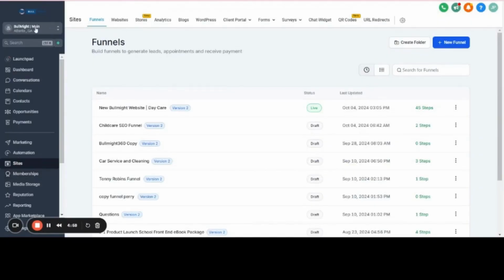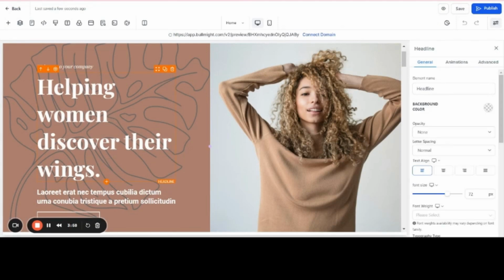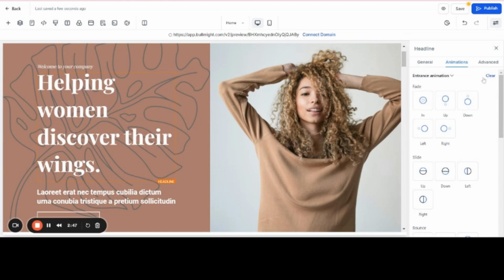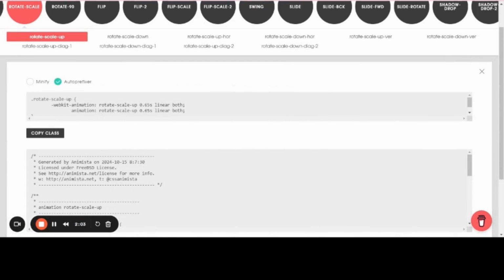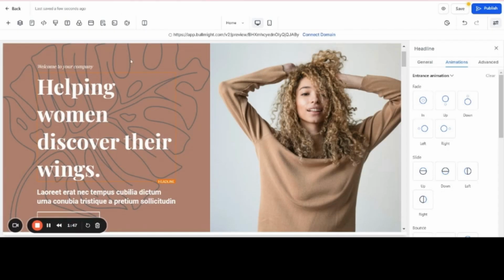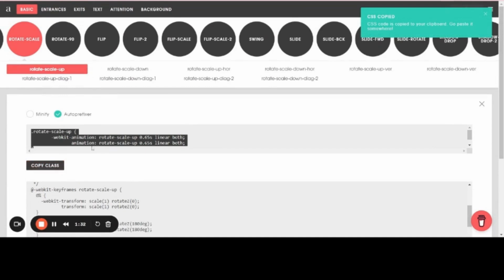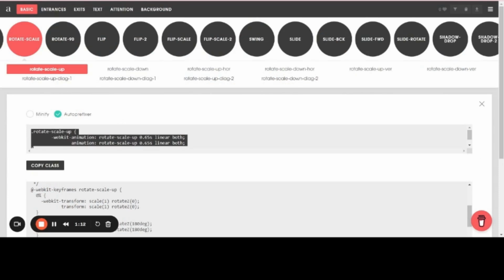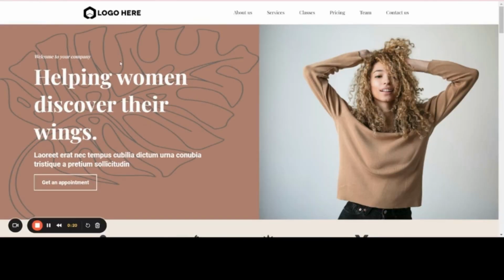How to Animate Text on Your Website Using GoHighLevel Easy Tutorial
Want to add some movement to your website text? 🚀 Watch me show you how to animate text in GoHighLevel and level up your website's look!